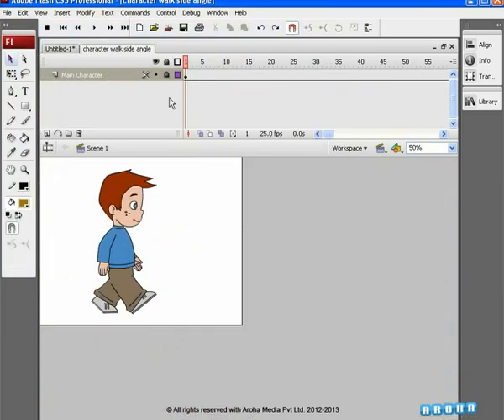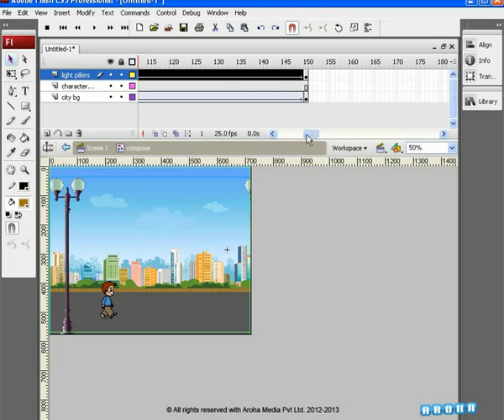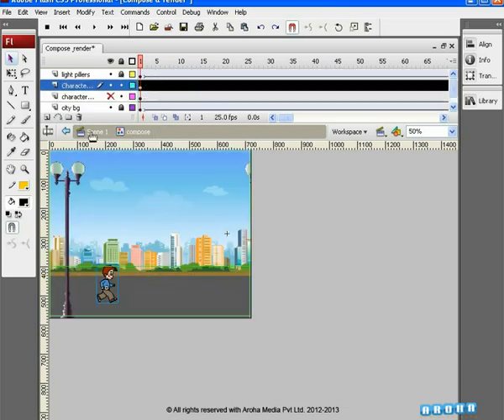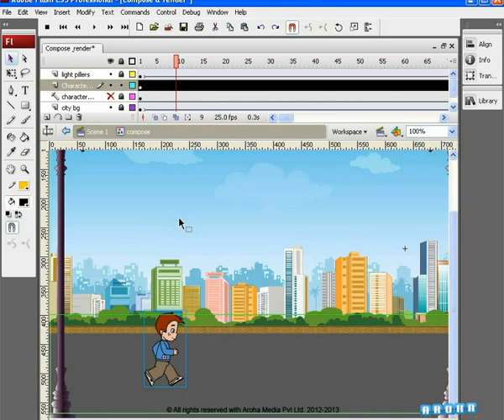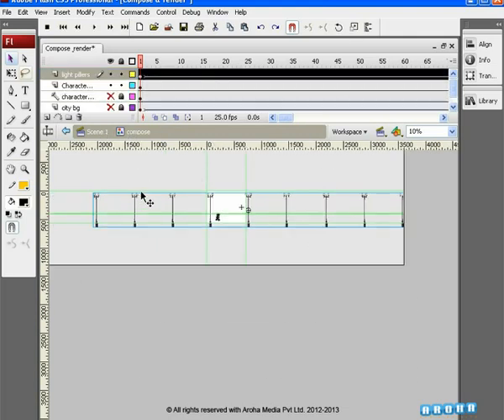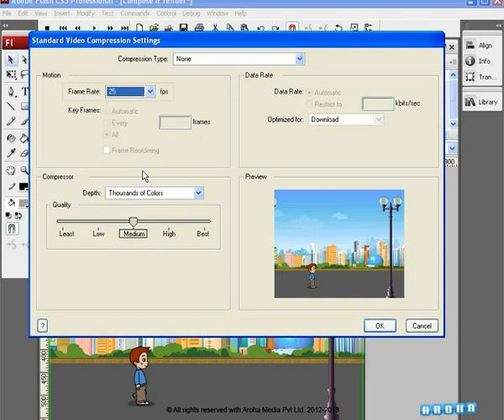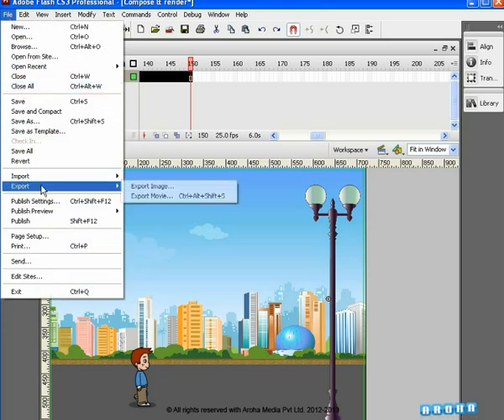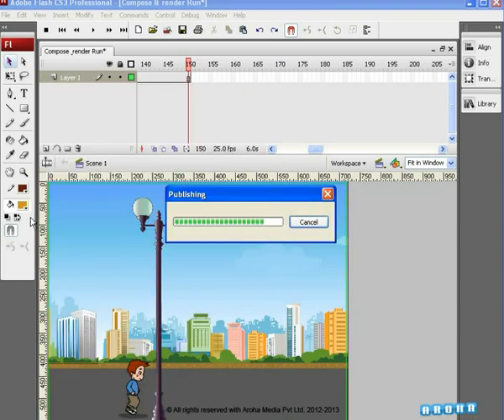Flash Animation Tutorial - Compose a Scene in Flash